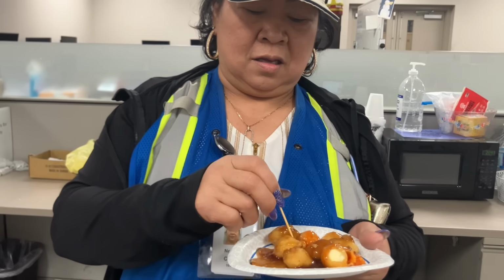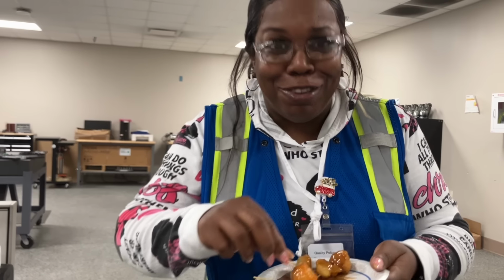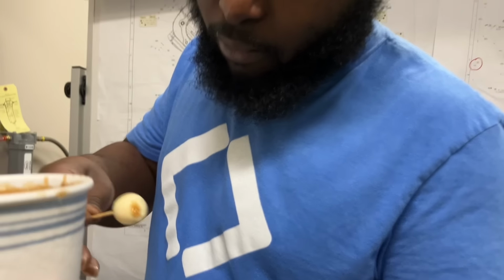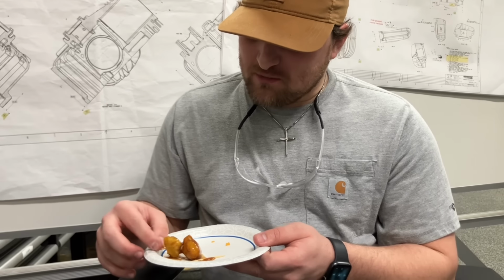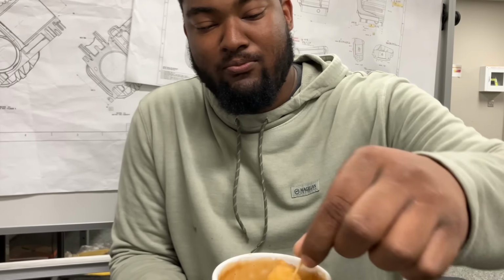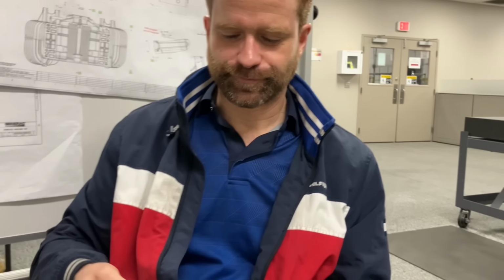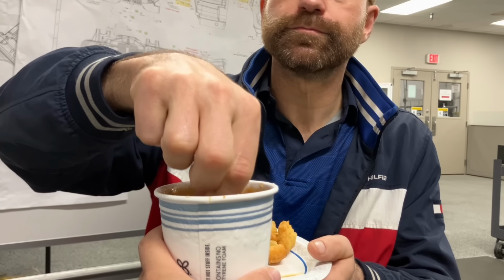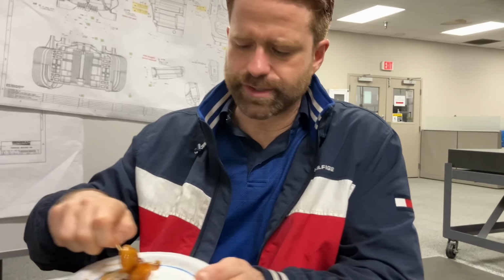Ang Sikat na Fishball With Manong Sauce Ay Umabot na sa America!🇺🇸🇵🇭. Americans are Enjoying!